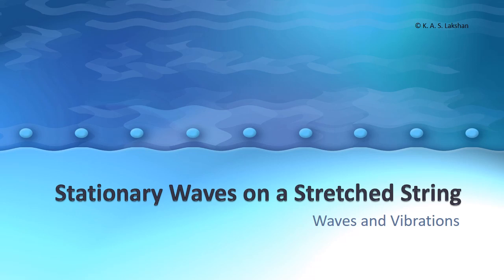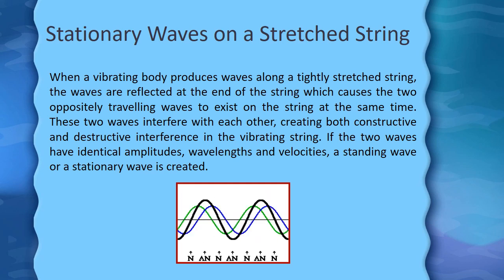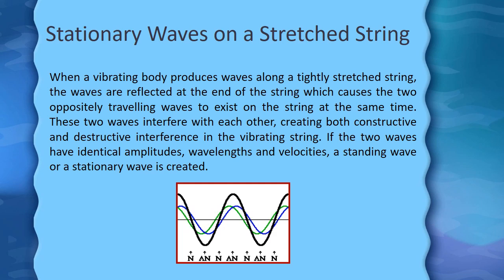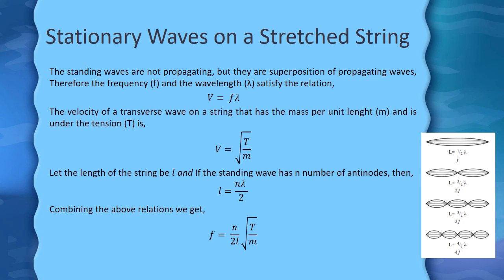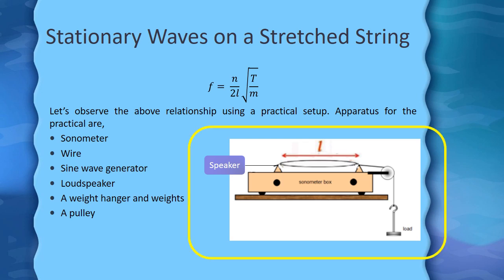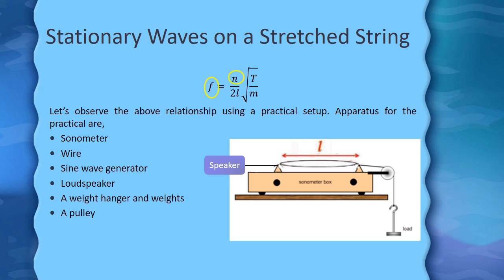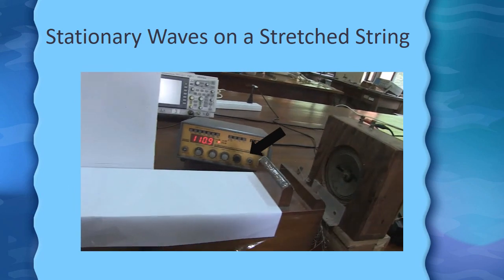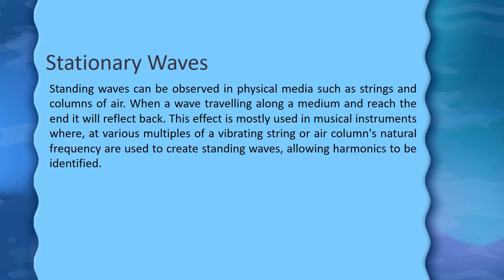STATIONARY WAVES ON A STRETCHED STRING | PHYSICS | WAVES AND VIBRATIONS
Discussion about theory of stationary waves and practical of stationary waves on a stretched string.